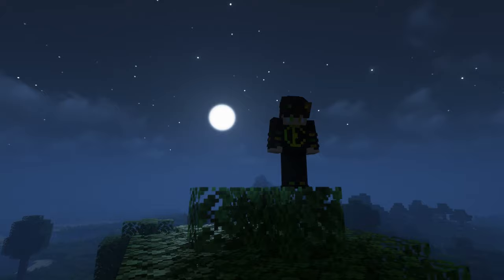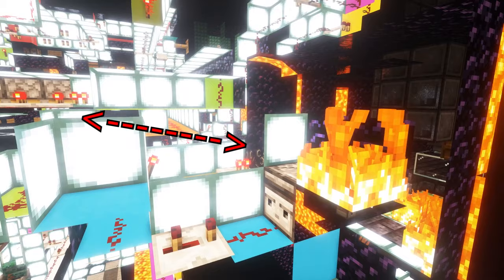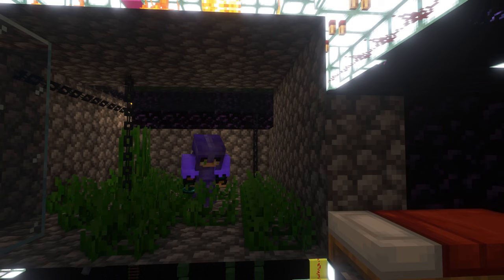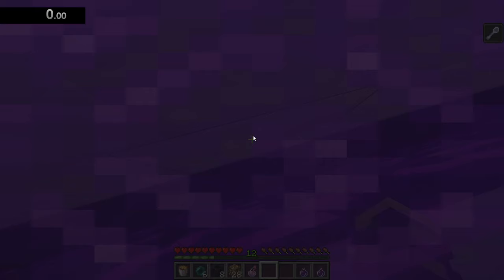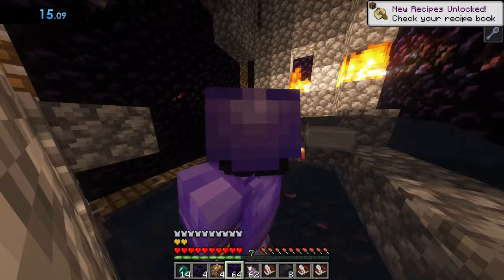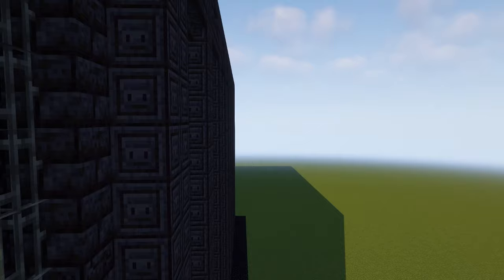Speedrunning Escaping All Minecraft Prisons in less than a minute [Episode 1]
We know that basically every Minecraft prison ever has been escaped. But what is the fastest way possible to escape them? Maybe it'll turn out to only be a matter of seconds. (It is)

Every prison that is featured in this episode:

Poseidon's Vault
Creavault
The Fortress
Chyton's Vault
Hades Vault
Glacier's Orb
The Obelisk
Oddyseus's Vault

Please comment your suggestions for upcoming prison speedruns!